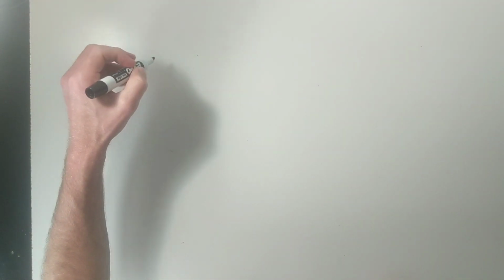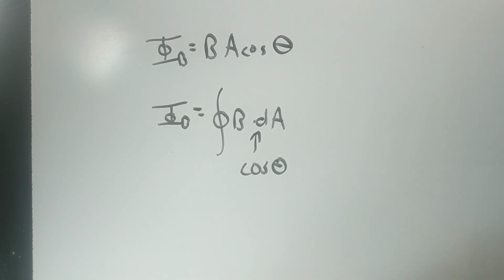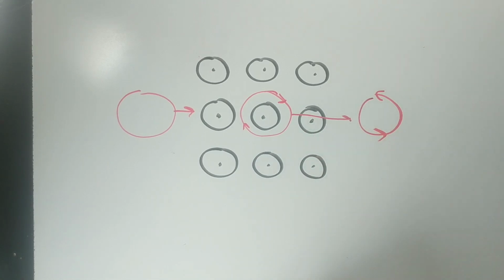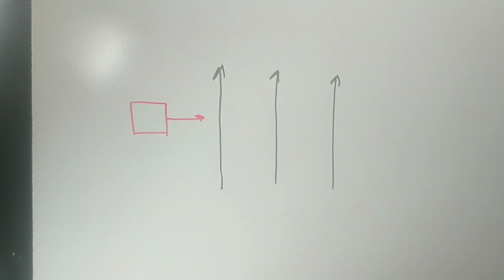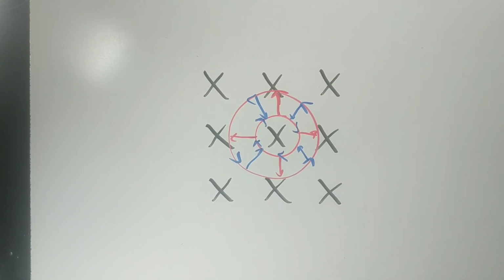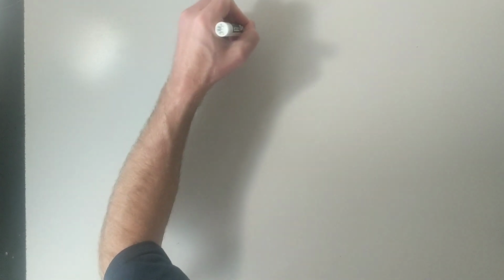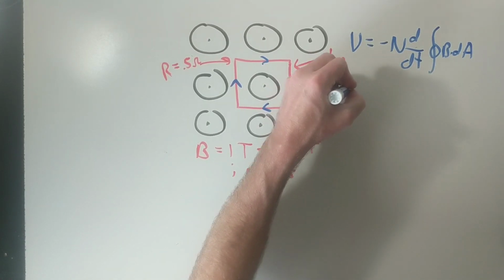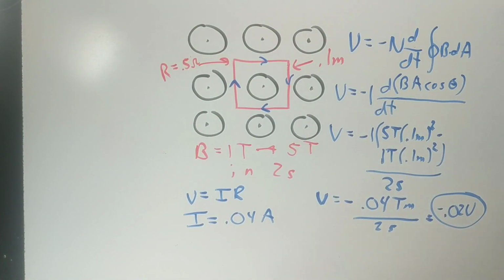Faraday's Law & Lenz's Law Part 1